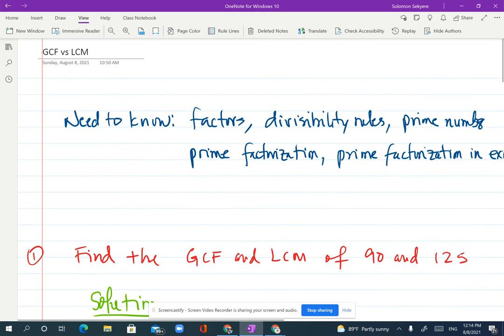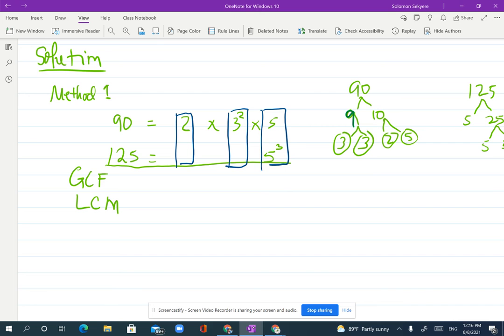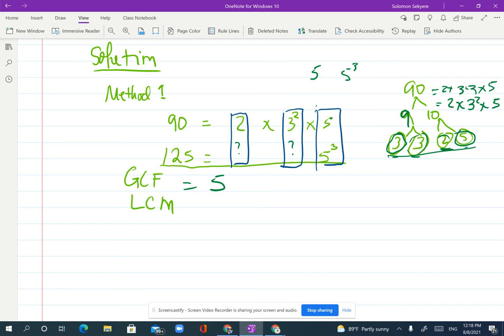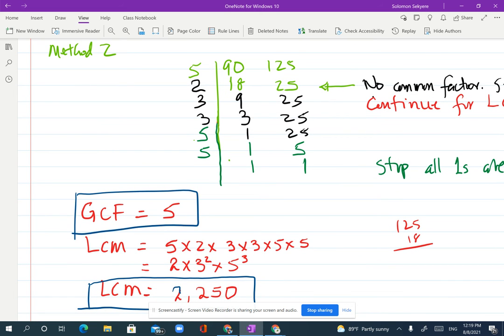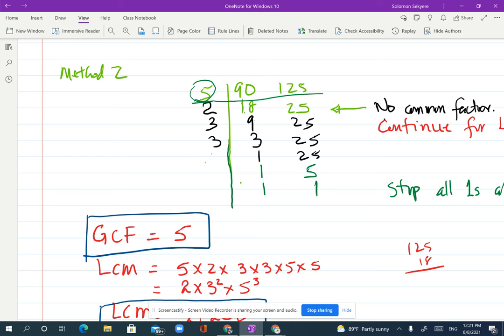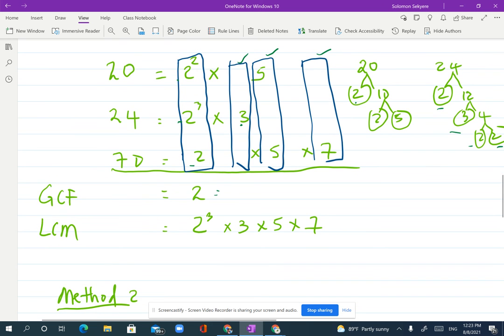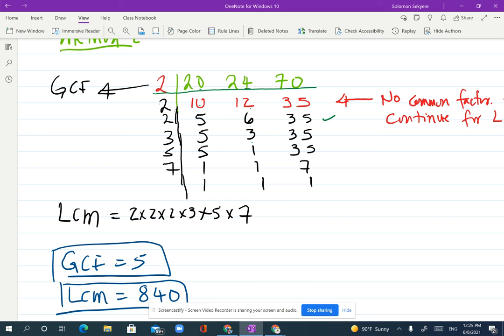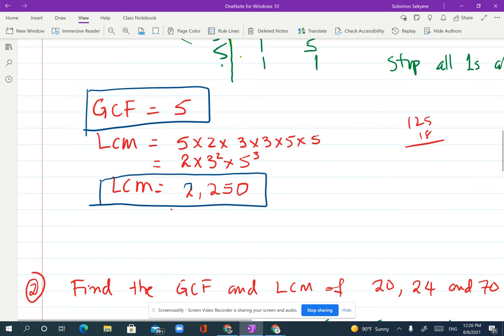GCF vs LCM 1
MathPro by Bloom Academy: GCF vs LCM 1